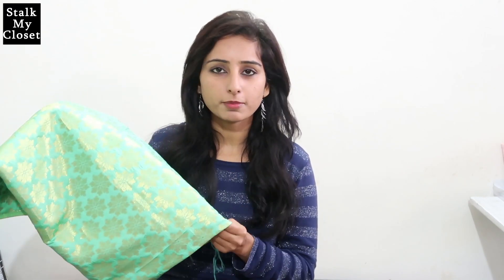I got NEW FABRICS | Fabric Shopping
More videos from our channel

My shooting accessories
Camera- Canon 80D
Voice recorder- Zoom H1-
Lapel mic(collar mic)- Boya